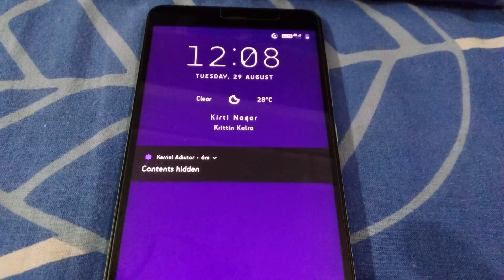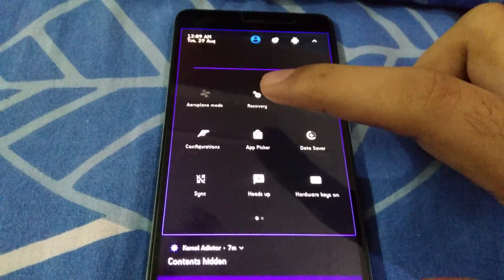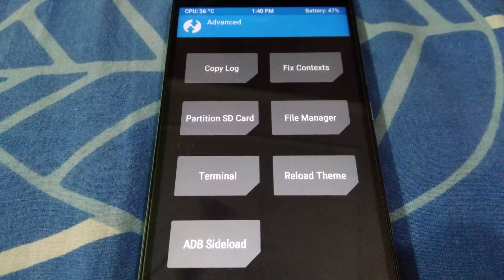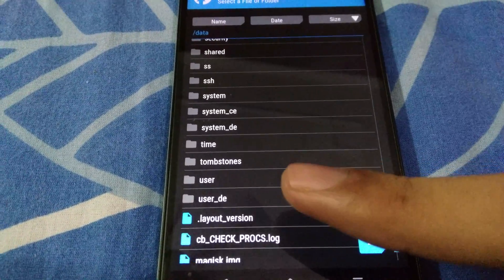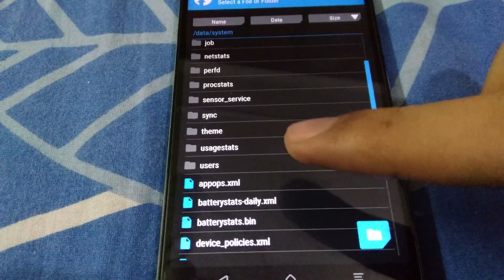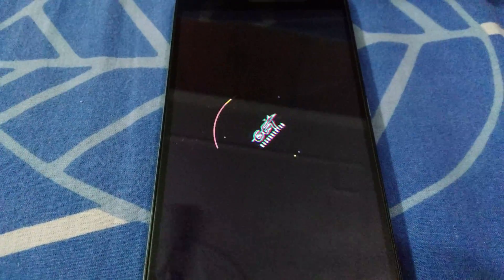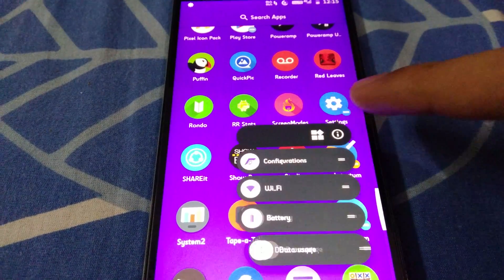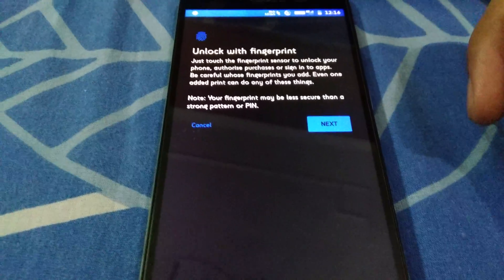How To Reset Pin/Pattern/Password Lock & Fingerprint Data Using TWRP | Tutorial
In this video we show you how to clear fingerprint data and reset the lock screen.

Pre-requisites
1. TWRP installed (TWRP images can be found
2. General knowledge about TWRP, what is it and how to use it

If you don't meet any of the prerequisites, you may not be able to follow the directions given in the video.

You may also delete the following file if it exists

/data/validity/template.db